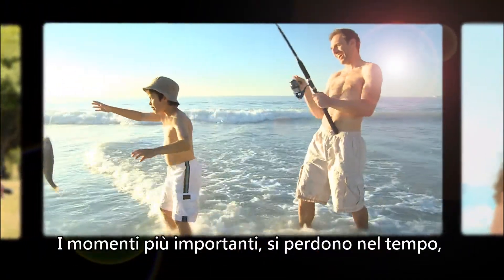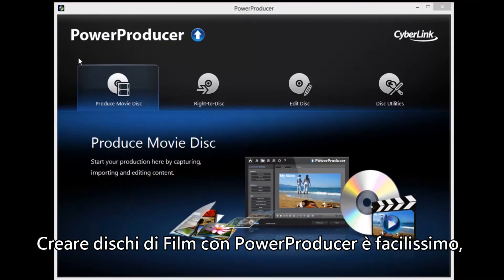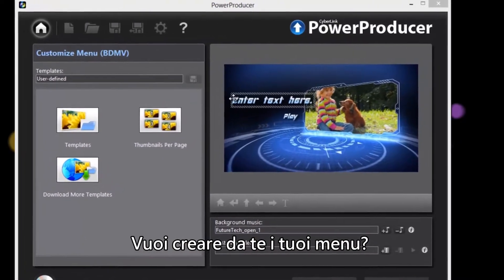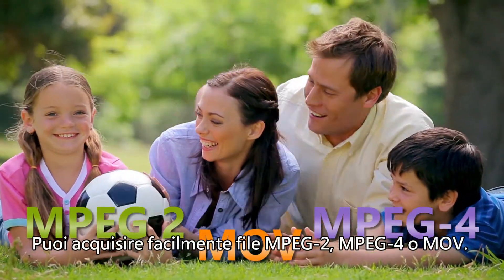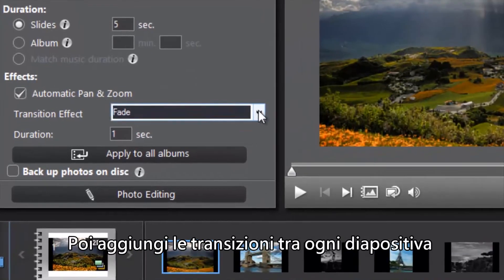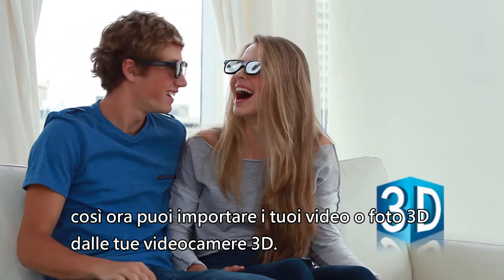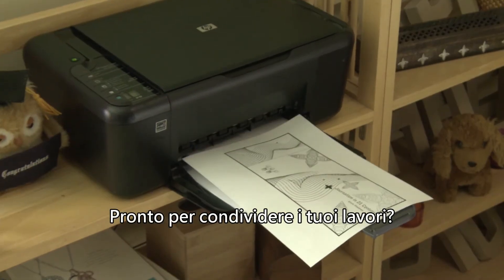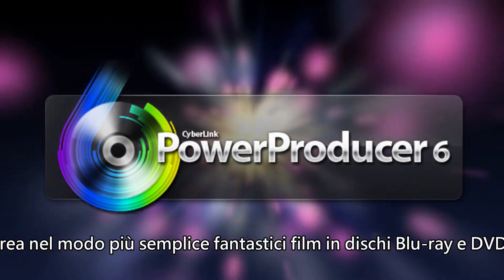CyberLink PowerProducer 6 Video Introduttivo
CyberLink PowerProducer 6 è tutto quello di cui hai bisogno per trasformare video e foto in Blu-ray e DVD hollywoodiani. Ha strumenti completi per l'authoring dischi, supporta tutti gli ultimi formati multimediali e renderizza i video ad altissima velocità. E' il software essenzial per la creazione dischi sul tuo PC Windows 8.

PowerProducer è fornito anche di menu HD creati professionalmente più un software dedicato per la creazione e stampa di cover ed etichette dischi.